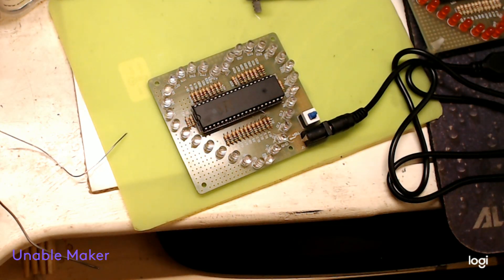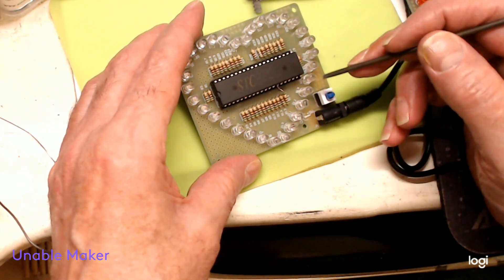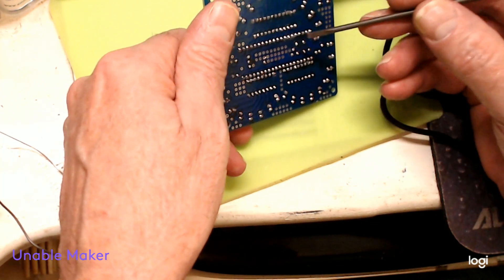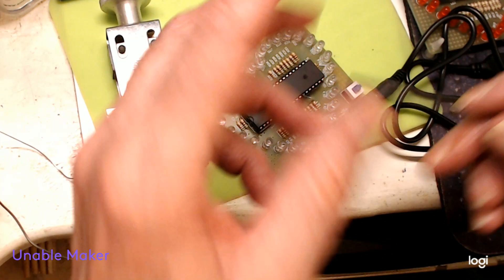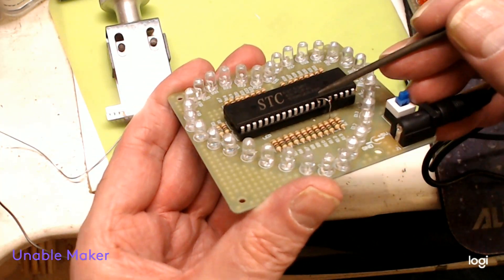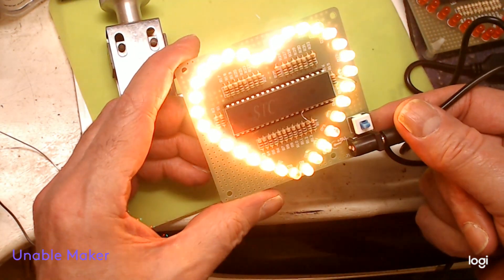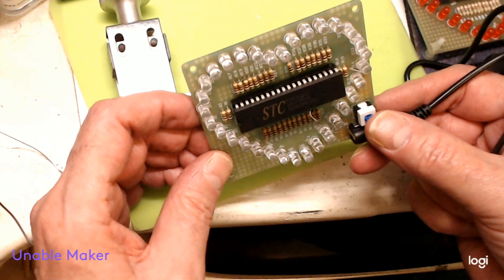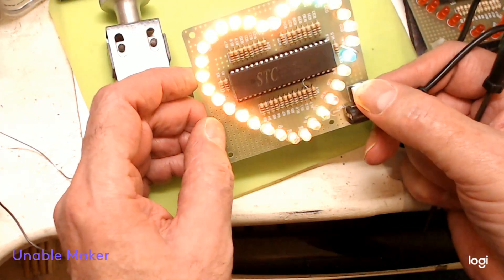A broken heart fixed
a quick follow from my last video where the heart had a problem